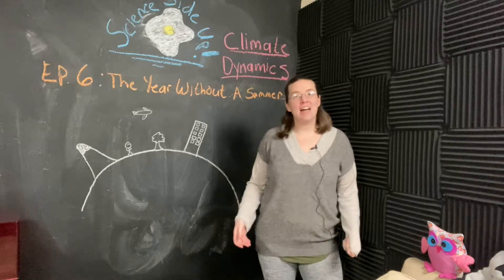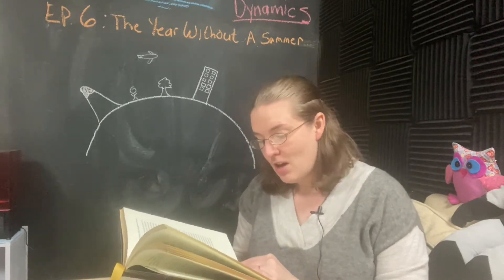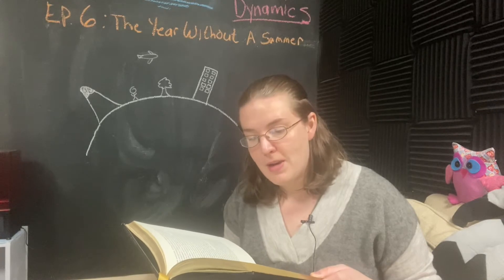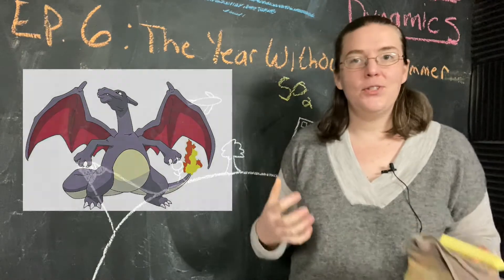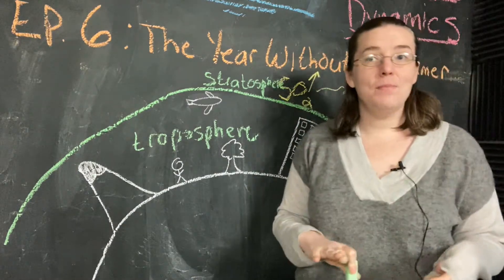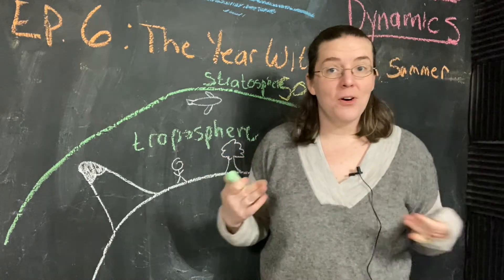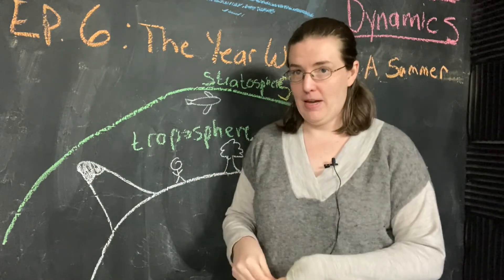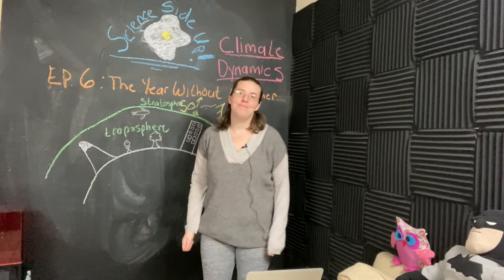Climate Dynamics Part 6 | The Year Without a Summer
I bet you didn't think I could combine climate science and literature! Come hang out as we talk about one of the worst climate disasters in recorded history and what it has to do with gothic literature.

Want to learn more about The Year Without A Summer? Check out this great article from the Branch Collective: